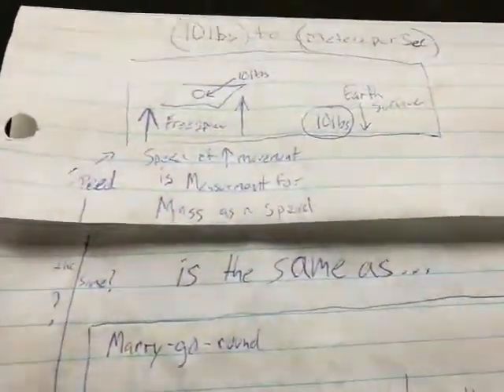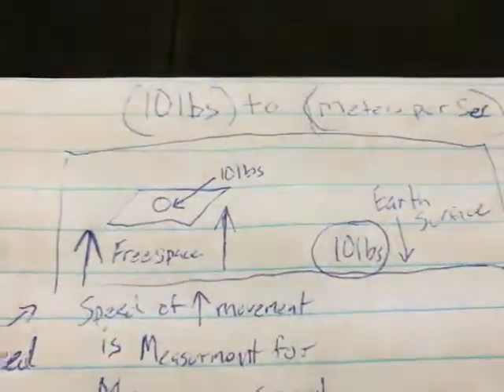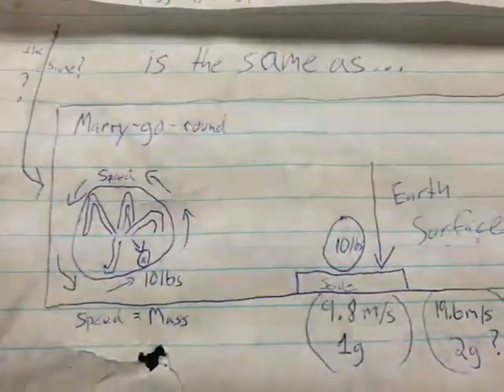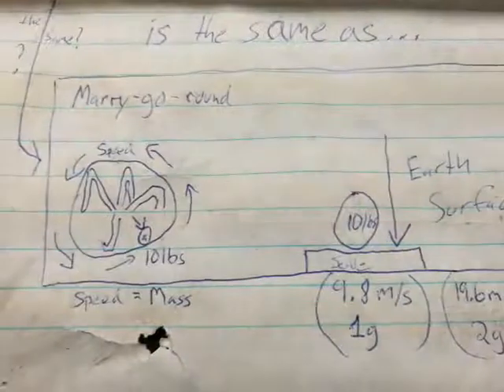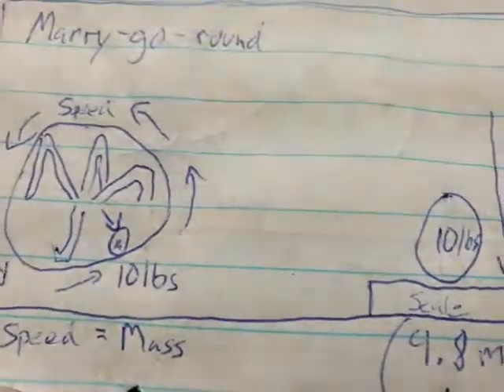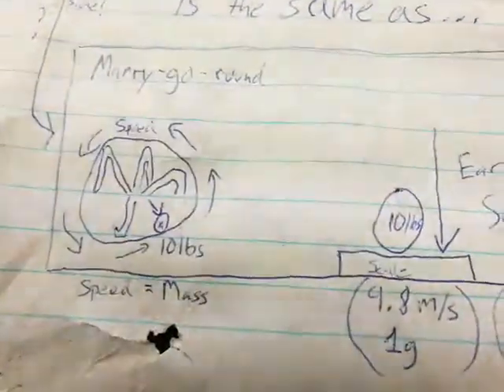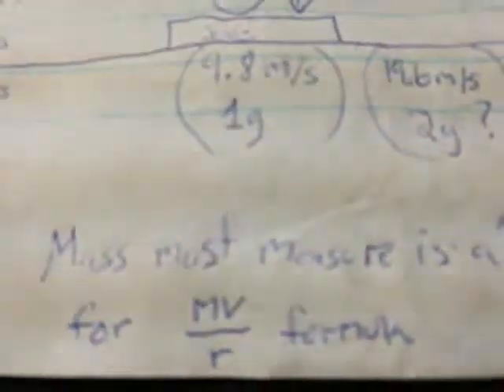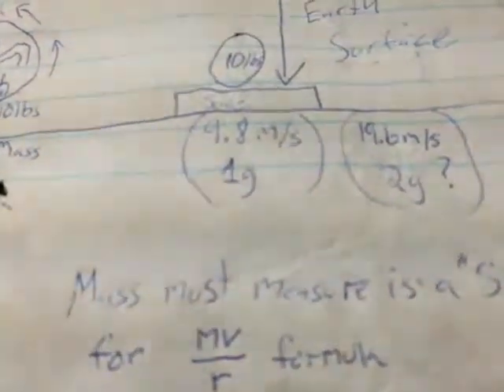ilbs to m/s measurement experiment problems....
I'm currently at a brick wall in my research to 2 experiments I need answers for to convert weight in (lbs) to a Speed in (m/s). how should I proceed?